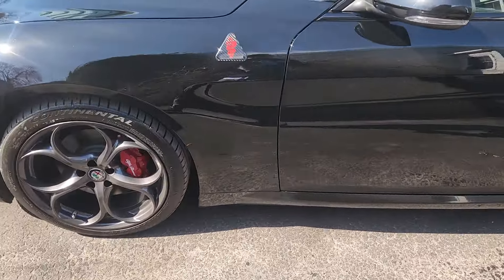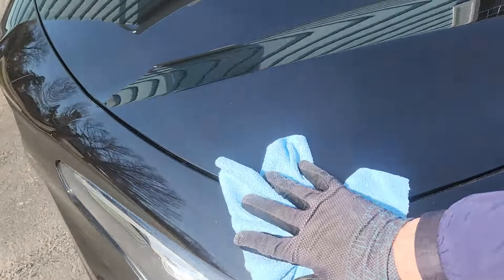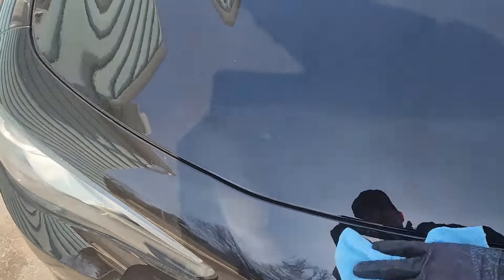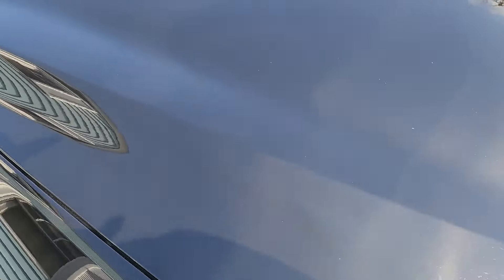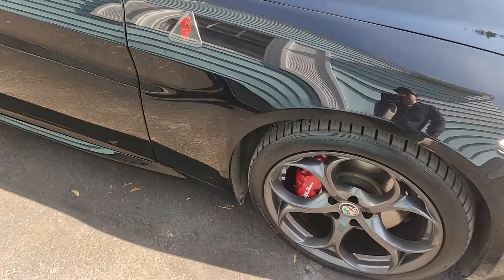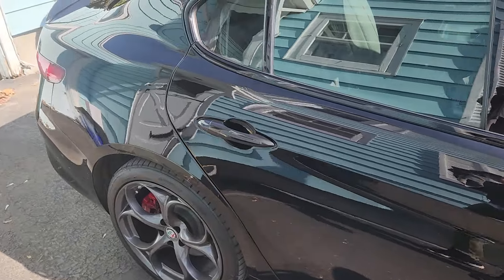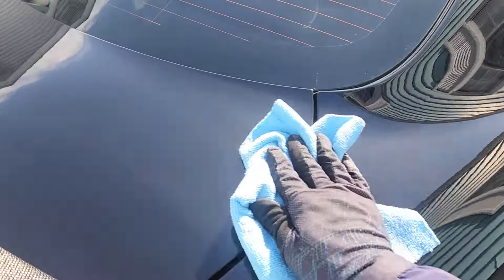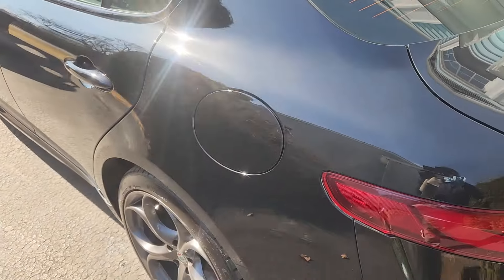Outside Car Waxed Butter Wet Wax Alfa Romeo Italian Sportscar